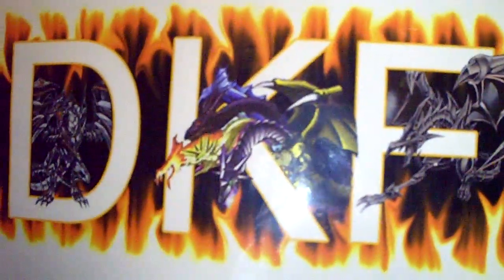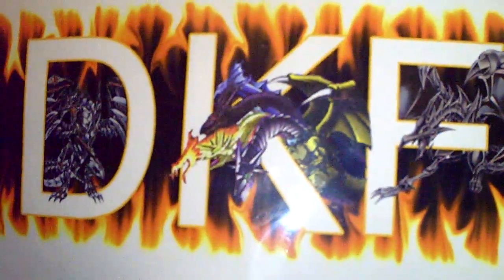Quick Update on 2010 U.S. Nationals from Team DKF!!!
Yes, we do plan on going to the 2010 U.S. Nationals event this year! Hope to see you all there.

Team DKF!!!